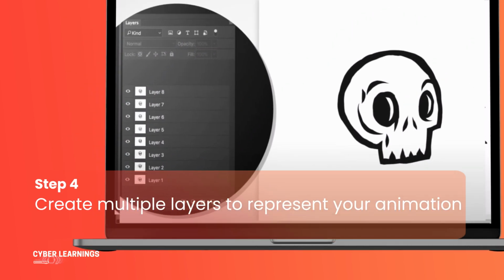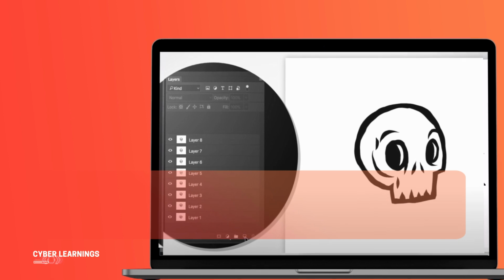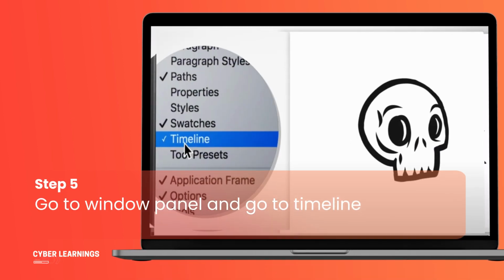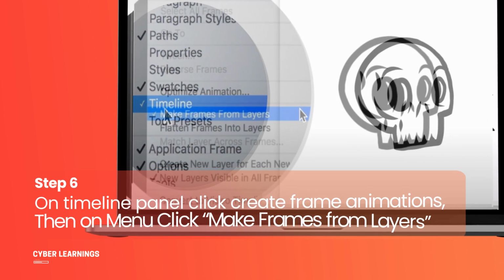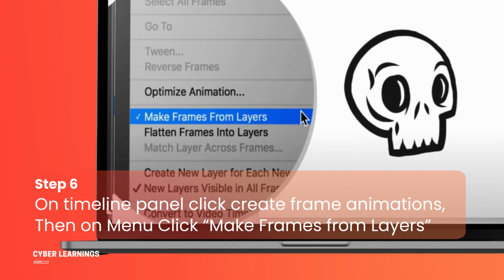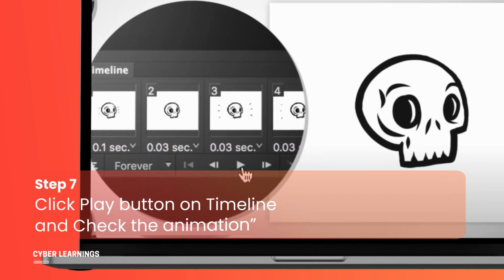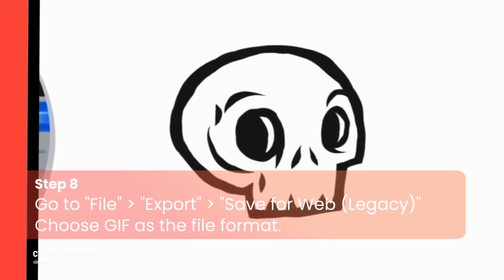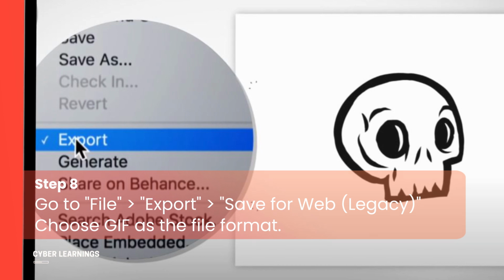Photoshop Magic: How to Create Animated GIFs Step-by-Step!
🎨 Unleash the power of Photoshop and breathe life into your designs with captivating animated GIFs! In this comprehensive tutorial, we'll guide you through the process of creating stunning animations using Adobe Photoshop. From simple effects to mesmerizing visuals, you'll master the art of animated GIFs with ease!

⭐️ Photoshop offers a wealth of tools and features that enable you to craft dynamic and eye-catching animations. Whether you're a seasoned designer or just starting, this step-by-step guide will empower you to bring your creative ideas to life.

In this video, you'll learn:
🖌️ How to set up a canvas and create individual frames for your animation.
🎞️ Techniques to animate layers and elements seamlessly.
💡 Adding effects, transitions, and text to enhance your animated GIFs.
📈 Exporting your finished GIFs to share with the world.

💡 Transform your designs with the magic of Photoshop animated GIFs!

👍 If this video sparks your creativity or helps you create your first animated GIF in Photoshop, give it a thumbs up and share it with your creative peers to inspire them too!

📢 We can't wait to see your animated creations! Share your GIFs in the comments below, and let's celebrate the art of animation together.